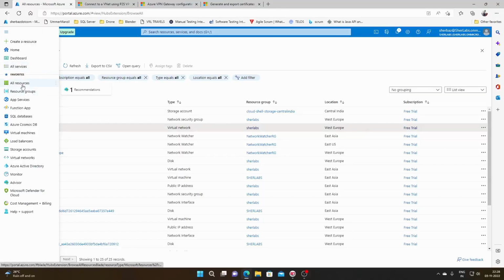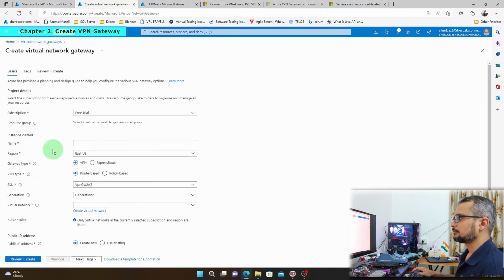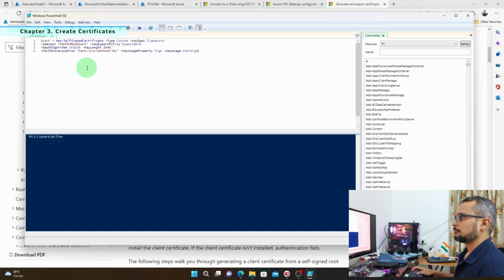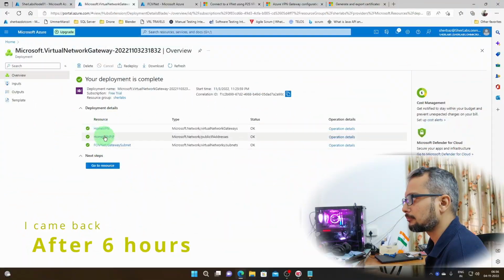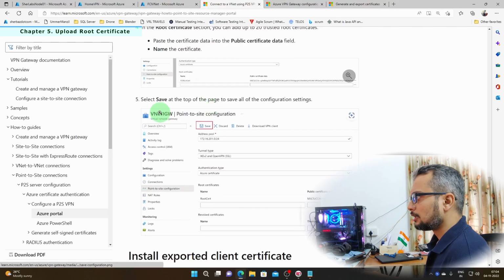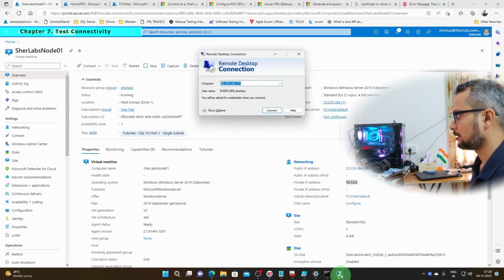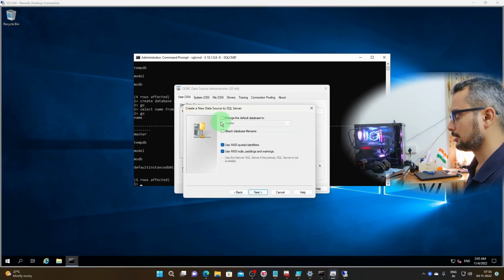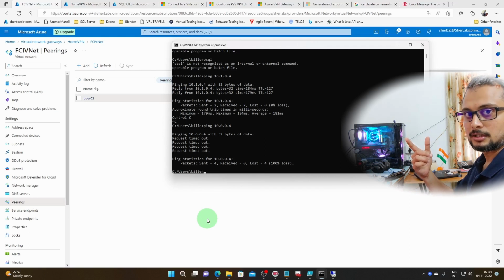Part 3: Connect your computer with Azure Virtual Network - Point to Site VPN connection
In this video, we can configure a VPN connection to attach my gaming rig to Azure Virtual network. After that, I will be able to access all Azure resources as in a Local Area Network using private IP addresses.

Topics:
0:00 Introduction
1:38 1. Planning
4:00 2. Create a VPN Gateway
11:30 3. Create Certificates
19:15 4. Configure Point to Site
21:40 5. Upload Root Certificate to Azure
25:00 6. Download VPN Client
26:15 7. Connect VPN
27:25 8. Test Connectivity

2. Generate and export self signed certificate